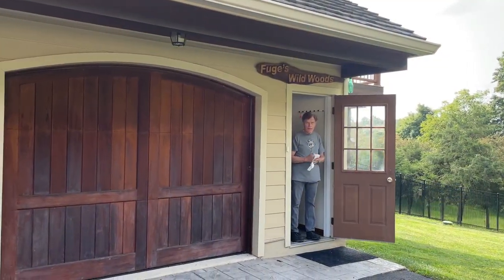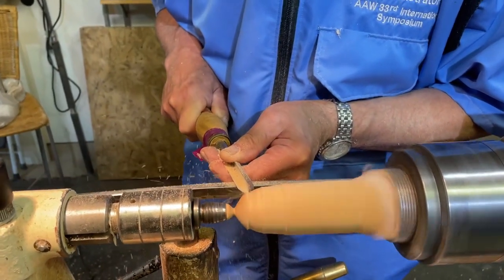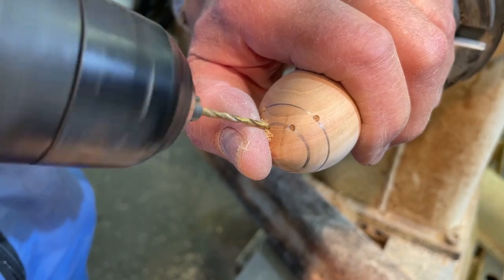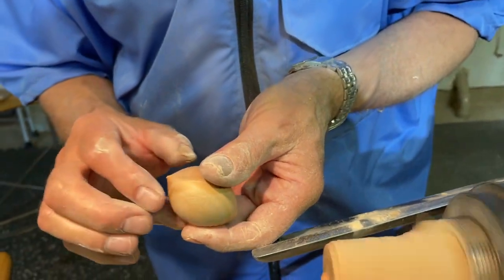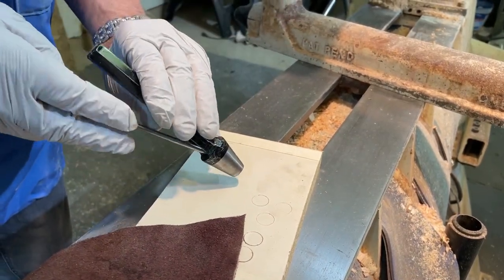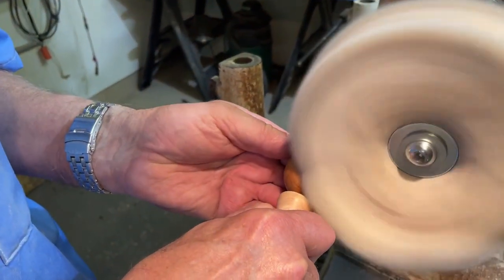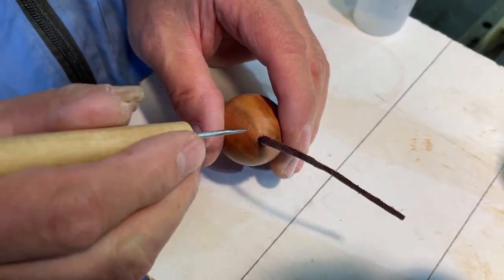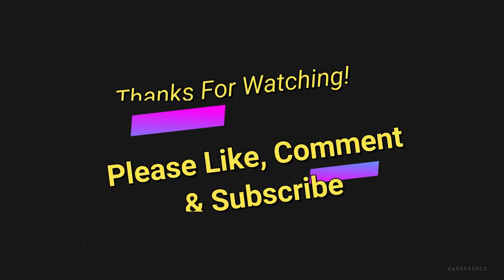How to Turn a Wood Mouse with Dennis Fuge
Visited today with lifelong and master woodturner Dennis Fuge.

Dennis creates a wide variety of projects which are shown in this video.  He also shows us how he creates these adorable wooden mice.

Come along for the ride to see how its done!  :-)

Bob Amarant